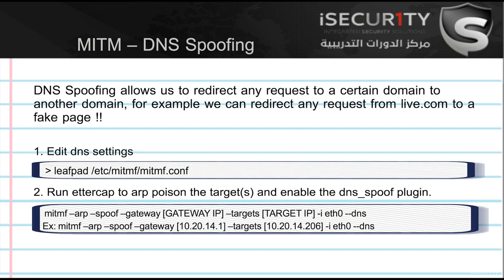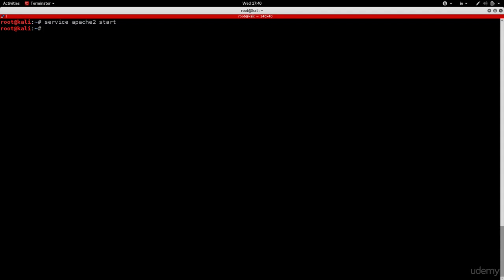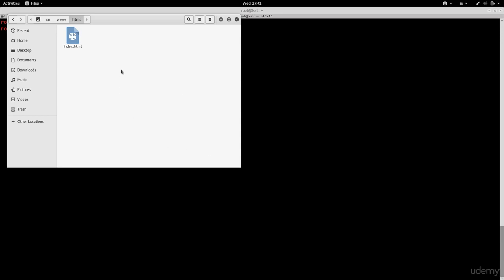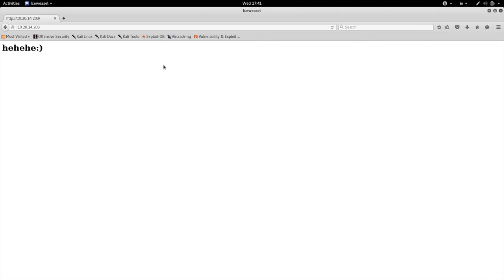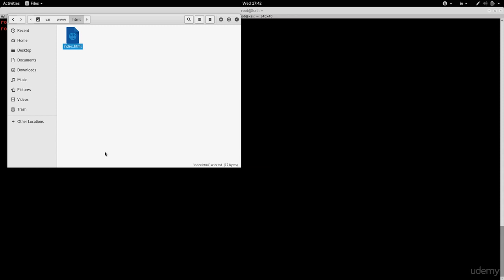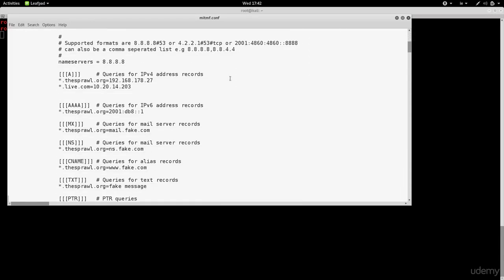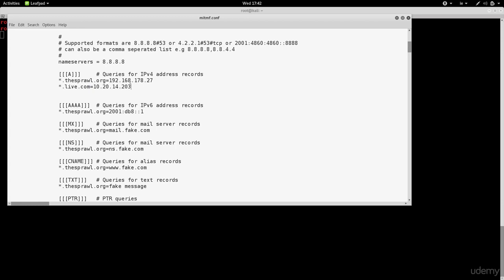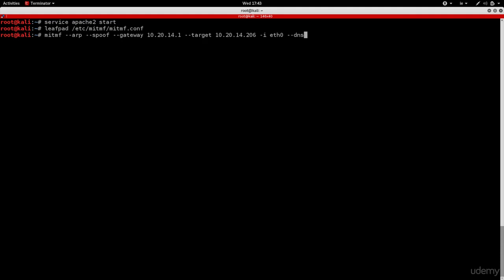43. MITM - DNS Spoofing